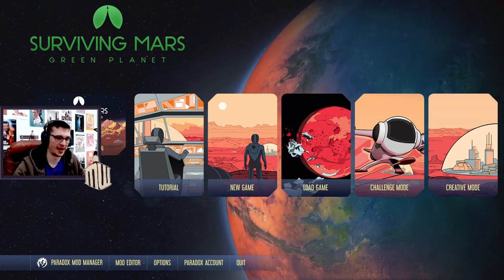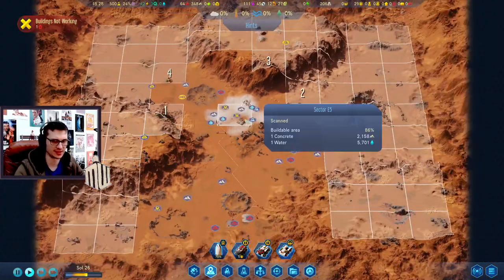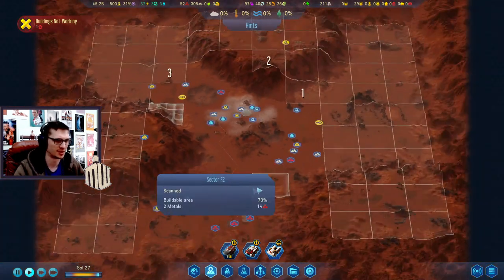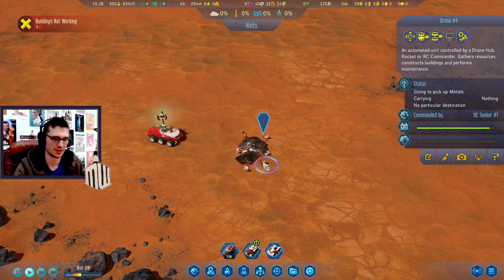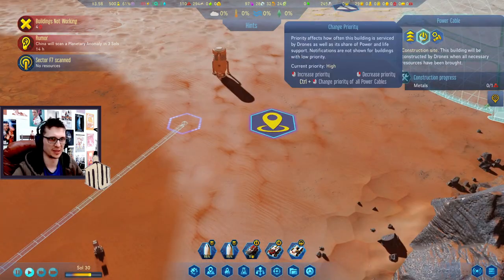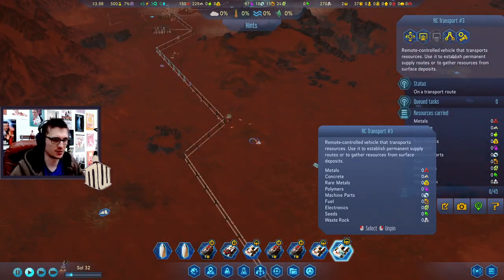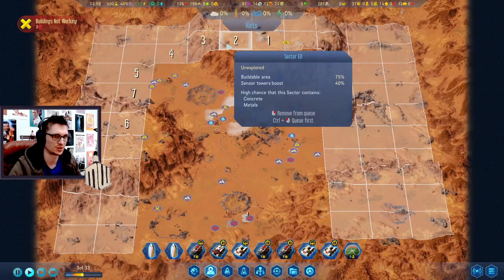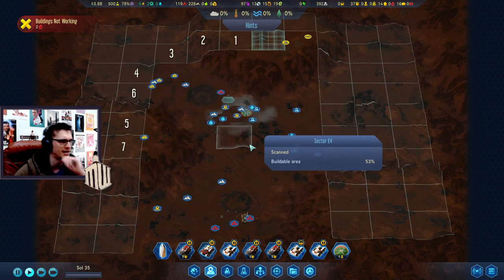Surviving Mars || WombBase #1 - p2 - FINAL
from the live stream broadcast on 12/01/22